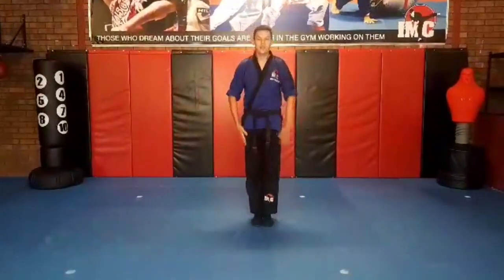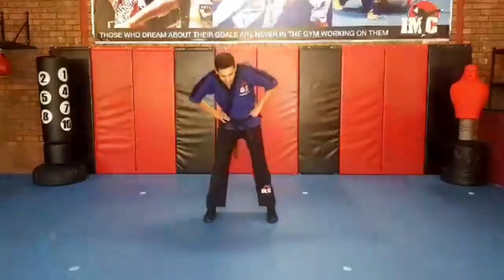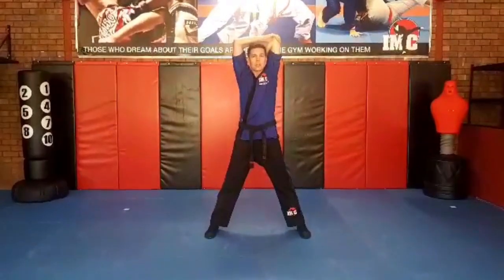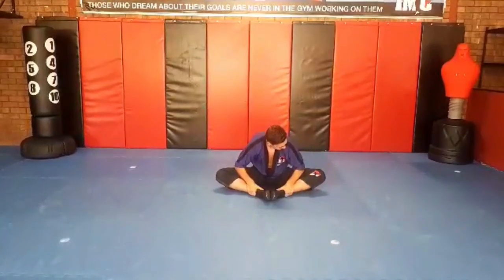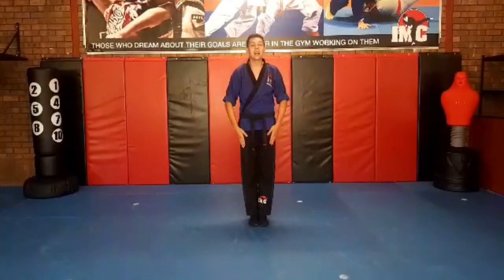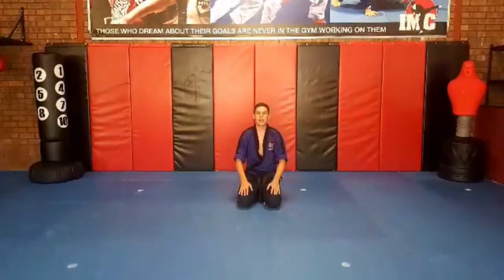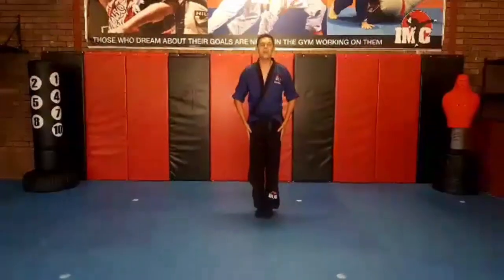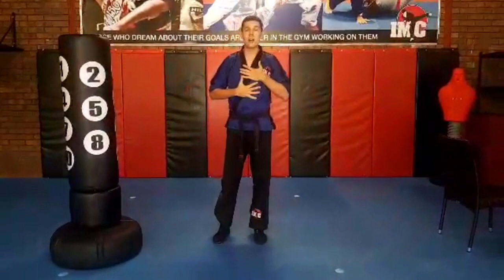Little Ninjas Online Class 1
Today's session is all about the turning kick.